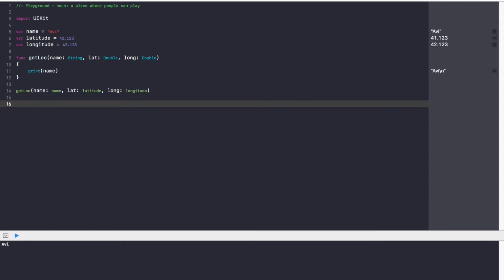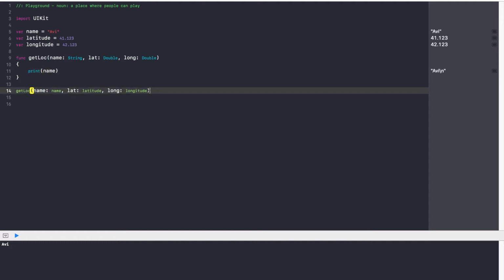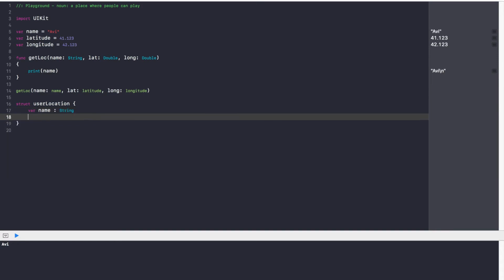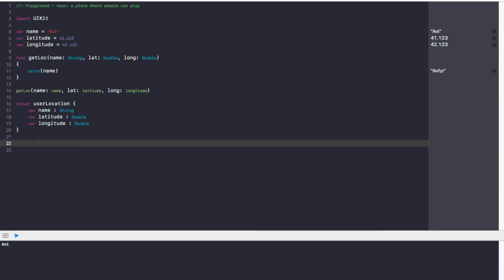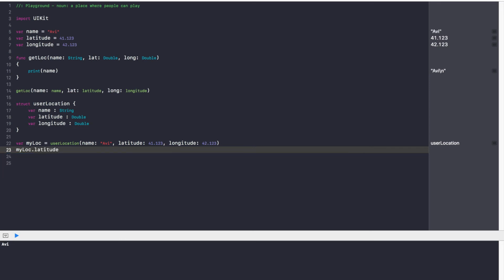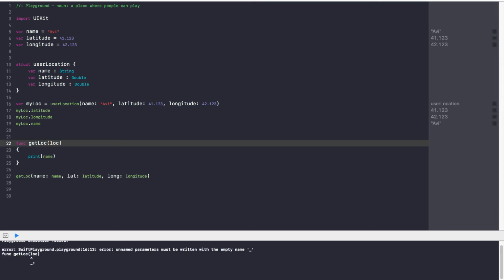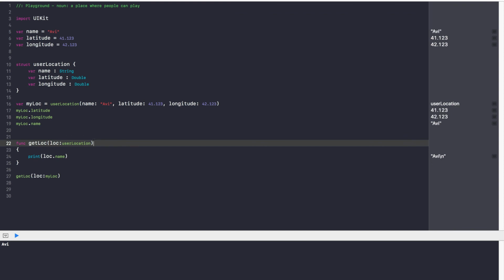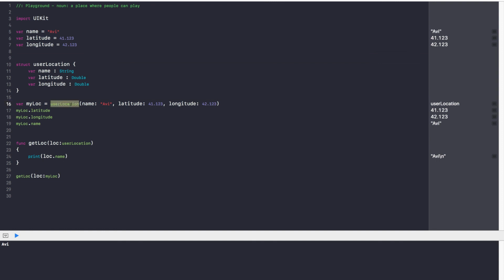Swift 4 Programming #12 - Structs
Vibe coding web applications with Claude Code? Speed up your workflow ... A series of Swift Tutorials that will cover all the basics of Apple's latest programming language - Swift 4! In part 12 we'll learn about structs in swift and how to create/use them.